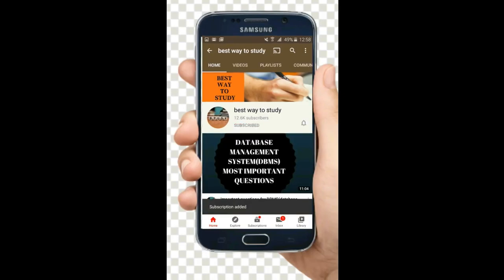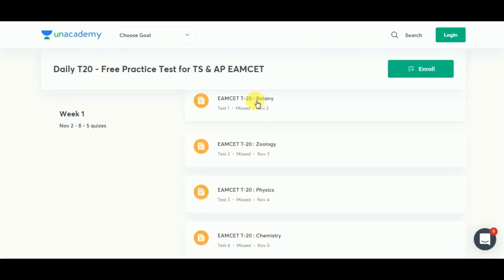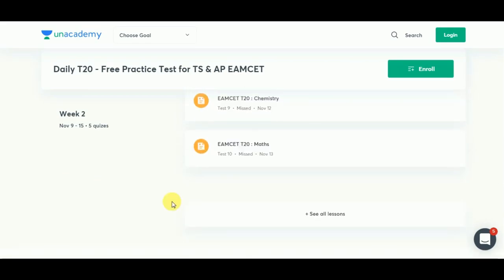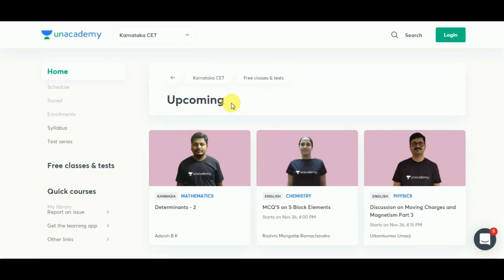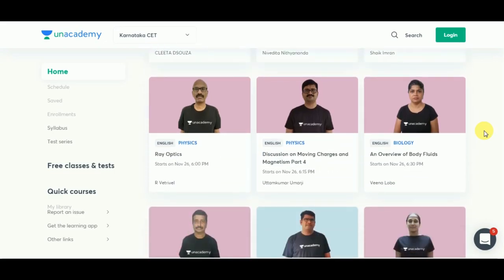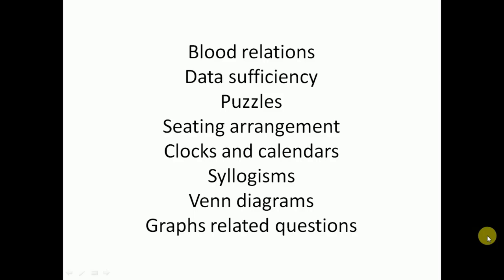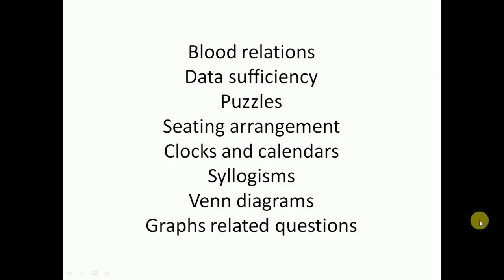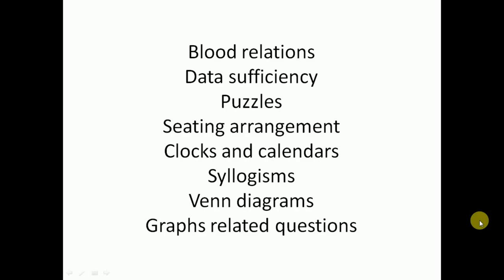MOST IMPORTANT TOPICS IN LOGICAL REASONING FOR CAT EXAM || DO OR DIE TOPICS FOR CAT EXAM || BWTS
1. Daily T20 for EAMCET

2. Upcoming free Special Classes